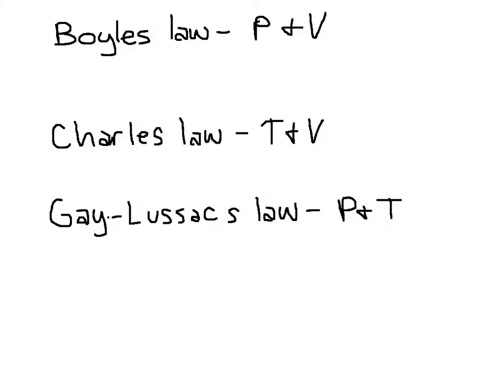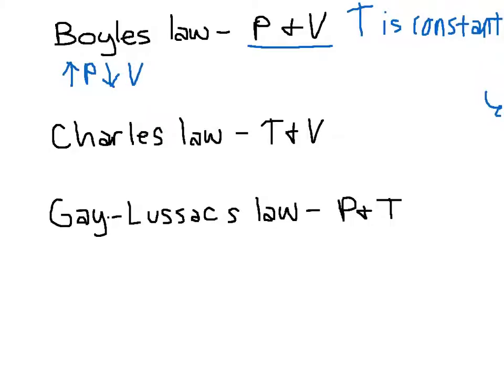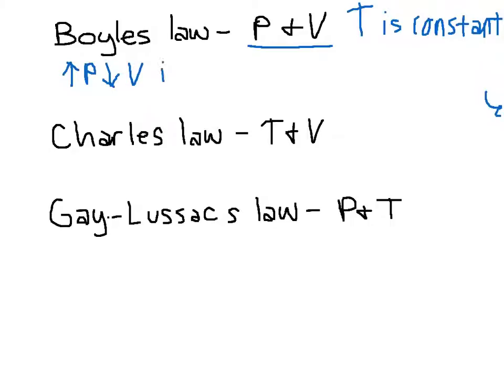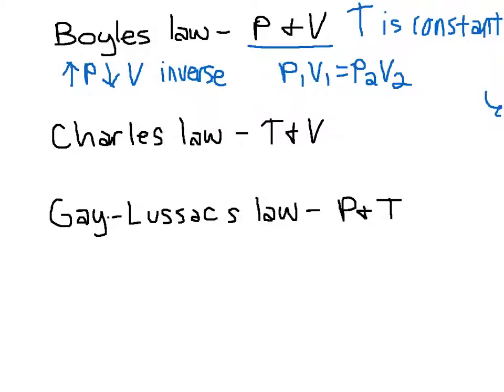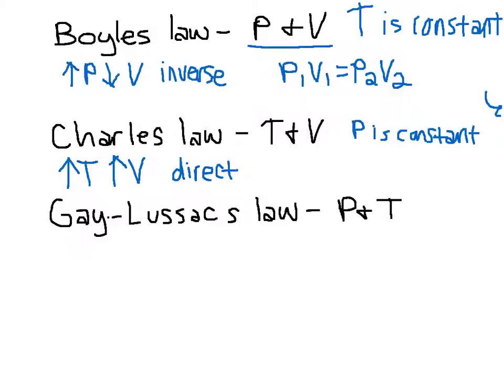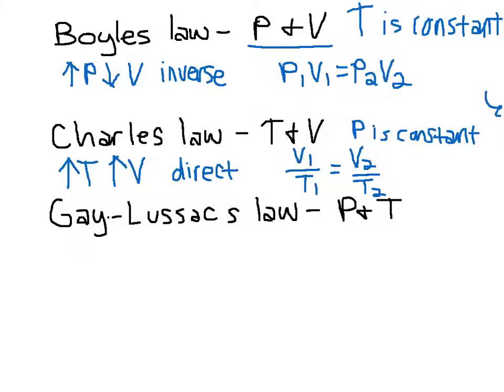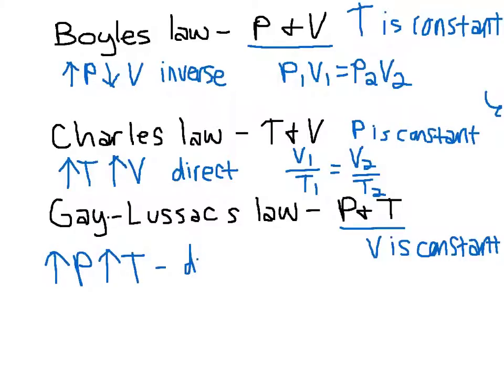Gas Laws - Introduction to the gas laws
Introduction to the Gas laws section 13.1